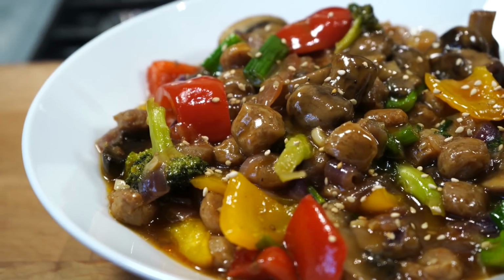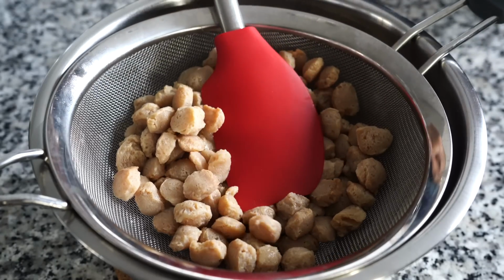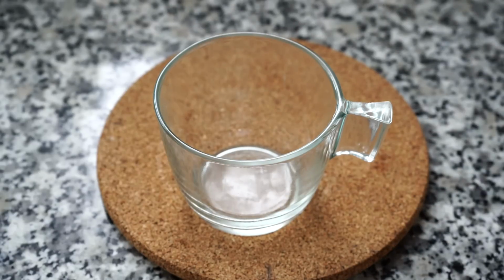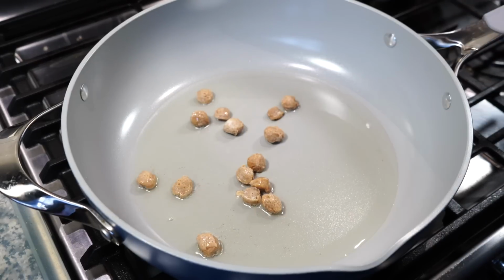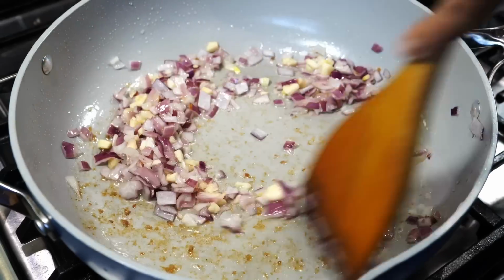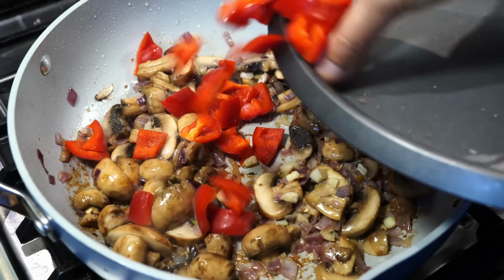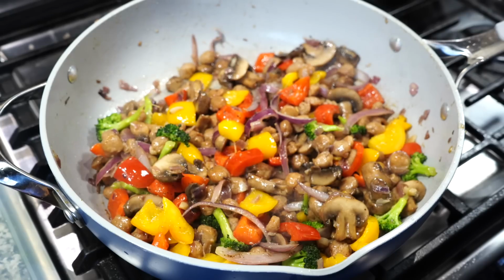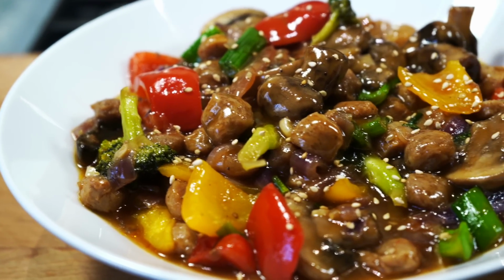STIR FRIED SOYA CHUNKS IN A DELICIOUS SAUCE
Soya Chunks Recipe - Stir Fried Soya Chunks - Vegan Recipes

** I use the automatic translator tool for translation in different languages, so there may be inaccuracies